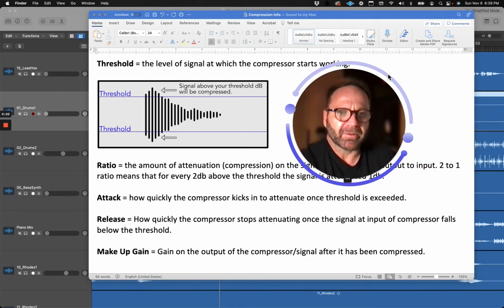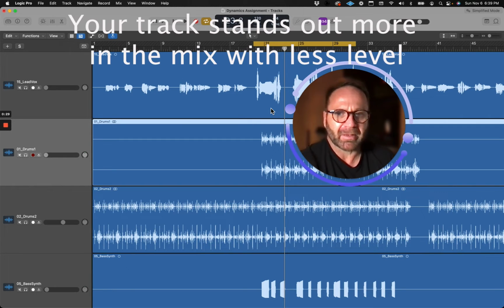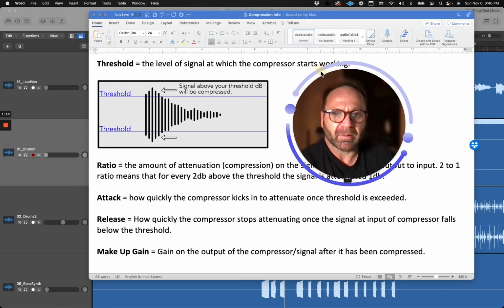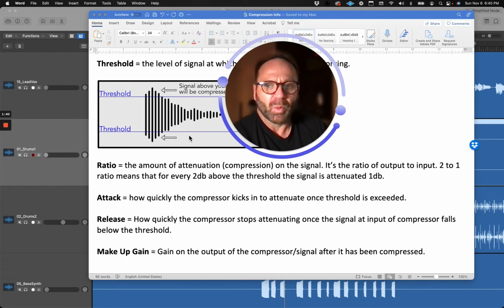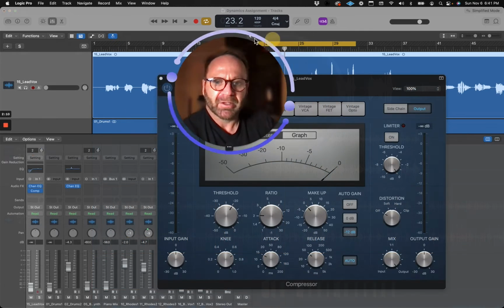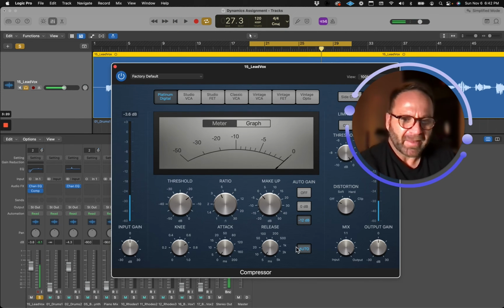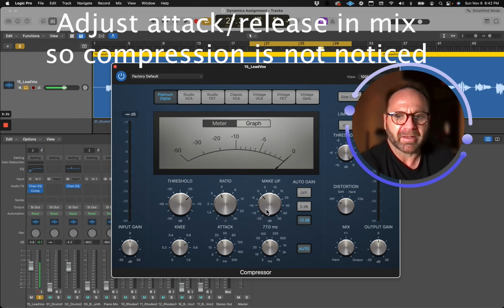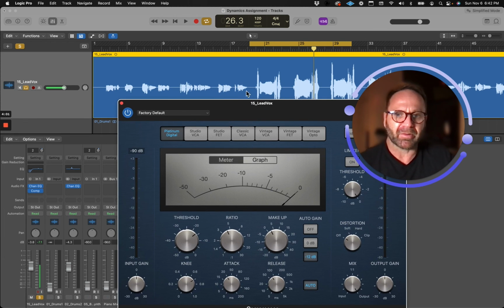Compression Basics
How to setup a compressor in your DAW.